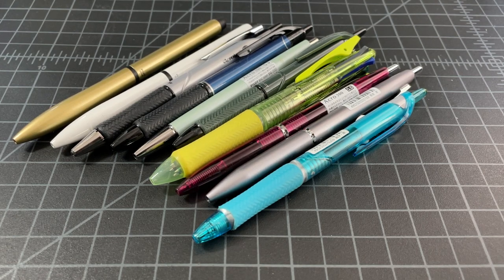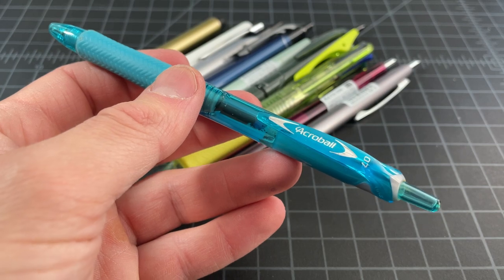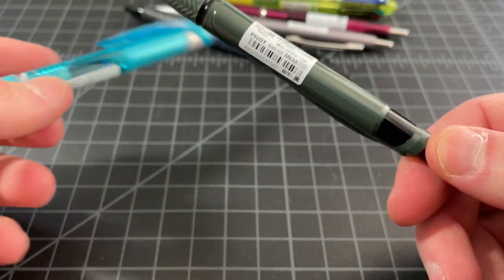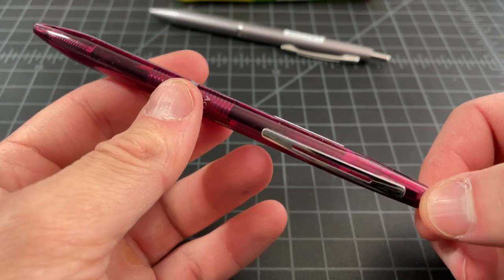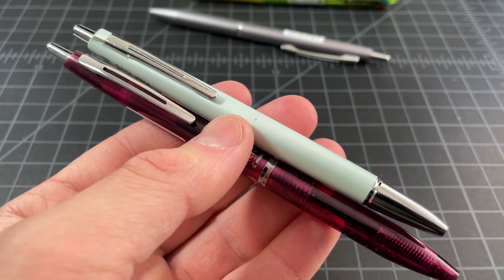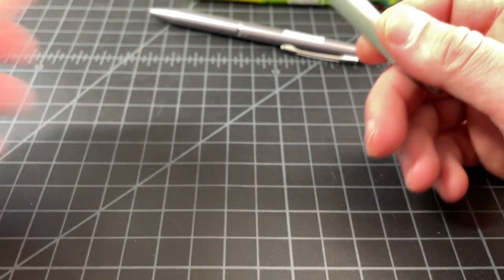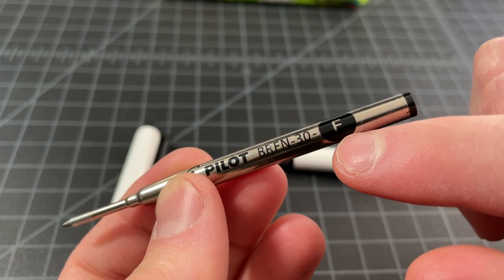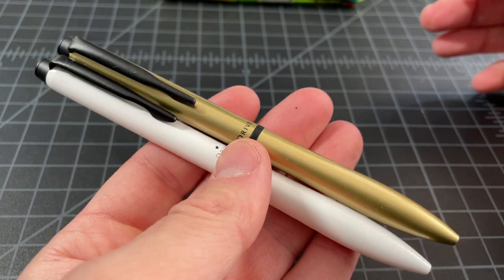The Ultimate Guide To Pilot Acro Pens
Perhaps you've heard of Pilot's answer to the Uni-ball Jetstream -- the Acro line of ballpoint pens. These include Acro, Acroball, and Acroball multi-pens and they some in all sorts of interesting varieties. This video will run across the main Acro pens and give you some insight into this interesting and underappreciated family of ballpoints.

tag